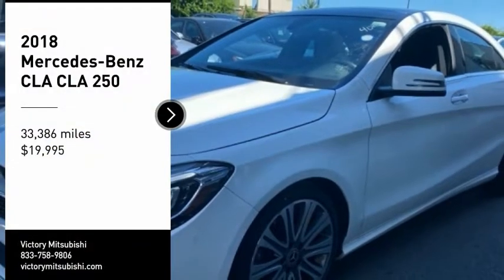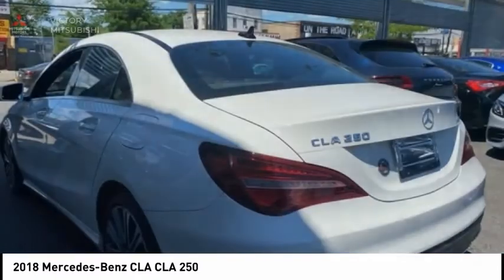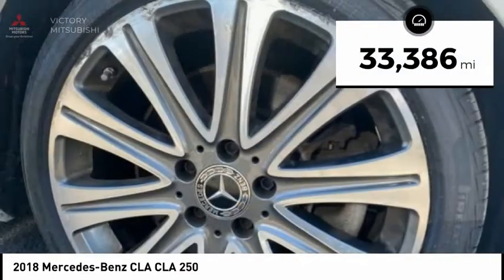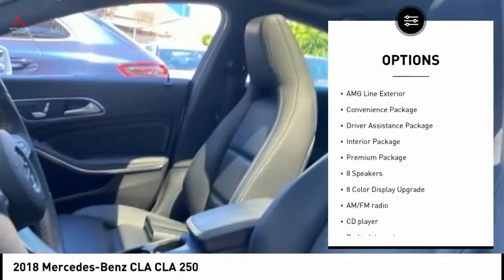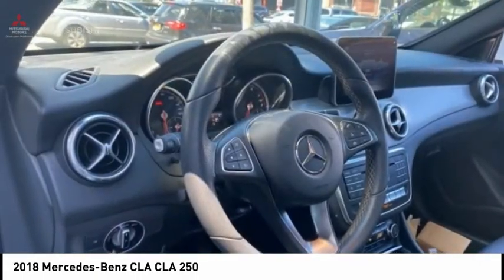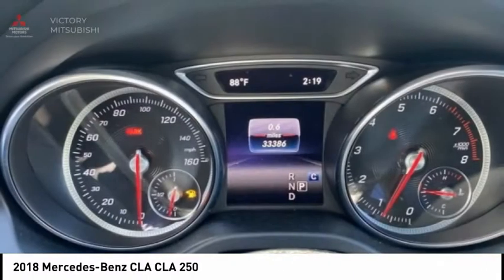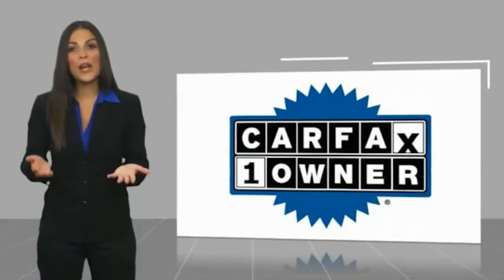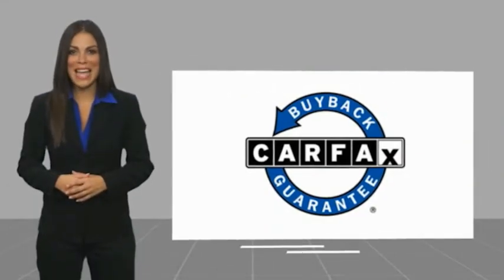2018 Mercedes-Benz CLA Bronx NY 4003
2018 Mercedes-Benz CLA CLA 250

Victory Mitsubishi
4070 Boston Road

Welcome to Victory Mitsubishi! We offer a combined inventory of 400 cars new and pre-owned vehicles and all come with a quality assurance inspection also our new cars have an unprecedented 10 year 100k mile warranty we also have vehicles car for any want or purpose. Come in to test drive this Mercedes-Benz CLA CLA 250 today! Priced below KBB Fair Purchase Price! *.brCARFAX One-Owner.br2018 Mercedes-Benz CLA CLA 250 4MATIC Cirrus White 4D Sedan Save yourself Time and Money - Fill out a credit application online at victorymitsubishi.com and get pre-APPROVED! Same day delivery. View our entire inventory by visiting our virtual showroom at victorymitsubishi.com - Only 2 blocks away from Exit 13 off I-95 or Minutes from exit 7 on the Hutchinson Parkway. While we make every effort to ensure the data listed here is correct, there may be instances where the pricing, options or vehicle features may be listed incorrectly. Dealer cannot be held liable for data that is listed incorrectly. Visit Victory Mitsubishi online at victorymitsubishi.com to see more pictures of this vehicle or call us at today to schedule your test drive. please refer to dealers website for exact pricing and for any incentives that we my apply!br*